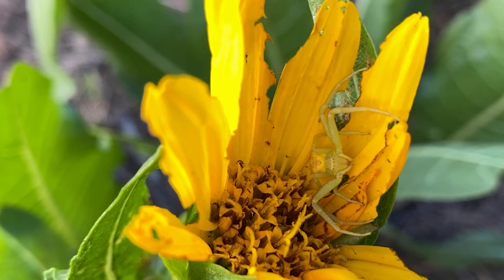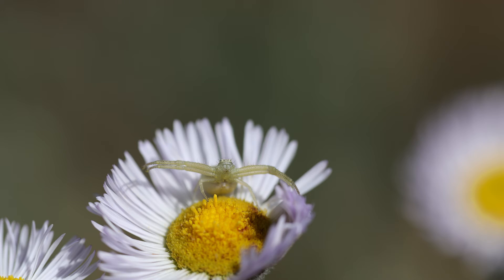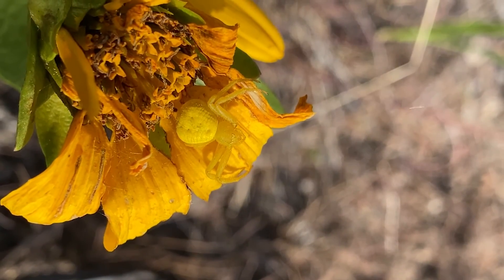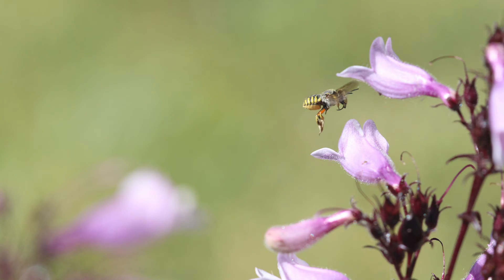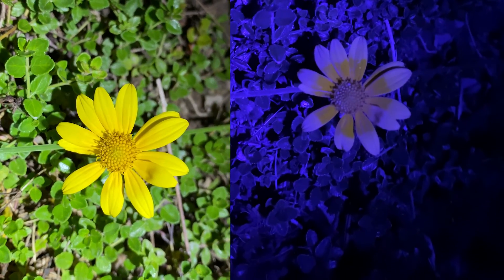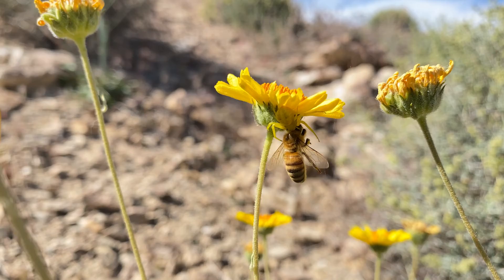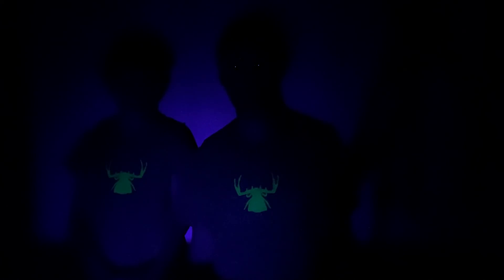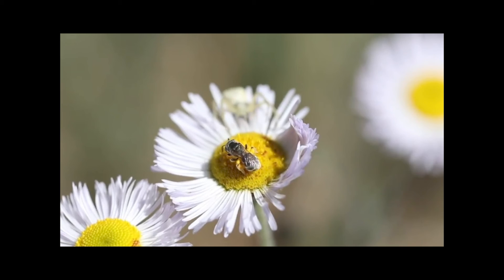Are crab spiders really camouflaged? They actually mimic landing pads.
many people have seen crab spiders sitting on flowers, waiting for unsuspecting pollinators. These crab spiders are amazing in that they seem to be closely camouflaged with the flowers where they hunt. In fact, recent research shows that the crab spiders actually reflect more UV light than the flower, making them more of a target for bees. In this video my son and I also make our own camouflaged crab spider shirts that also reflect UV light. If you want to make your own crab spider stencil shirt, visit out blog